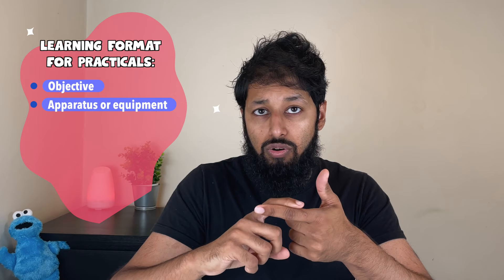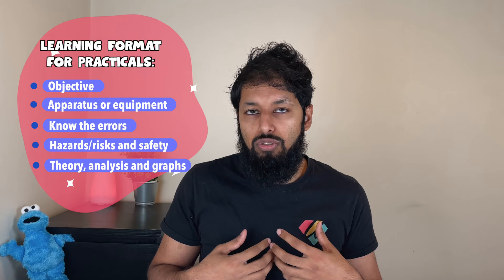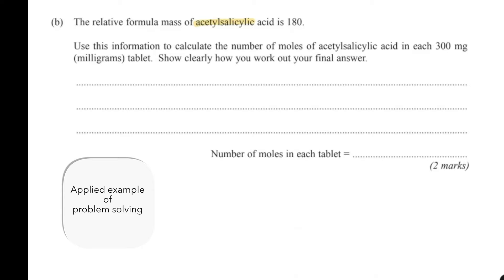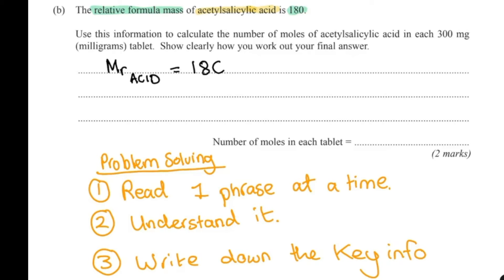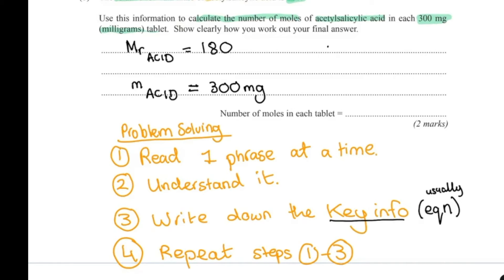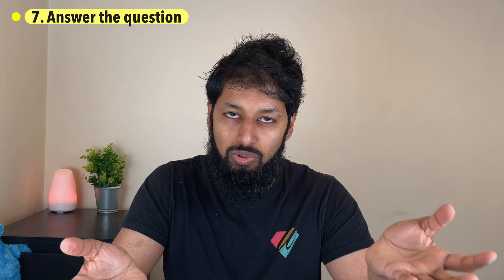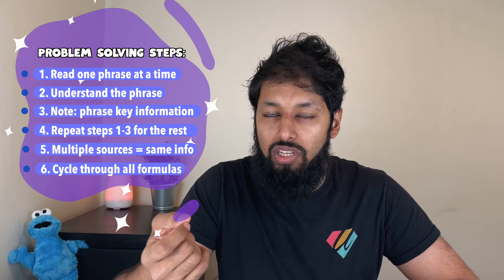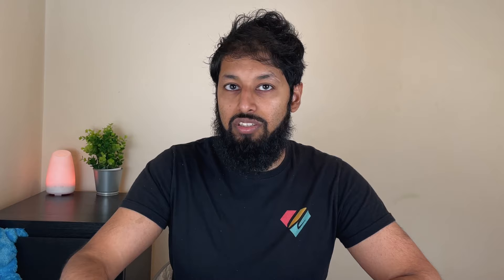Grade 9 GCSE Physics guide// Oxford Educated Tutor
Grade 9 in GCSE Physics

Sign up to our weekly email newsletter or our online tutorials